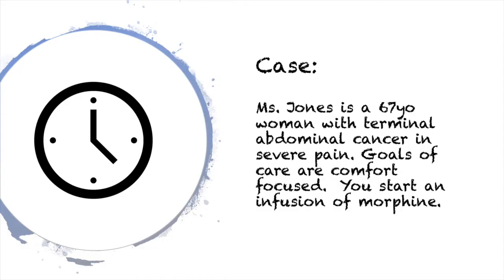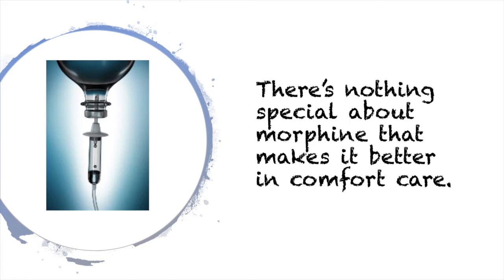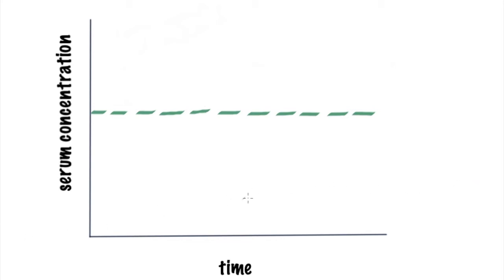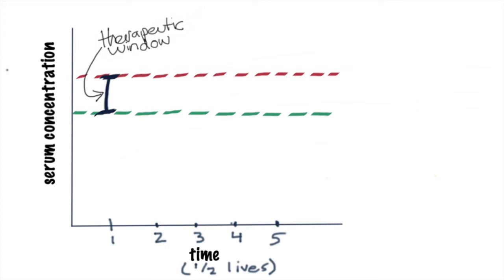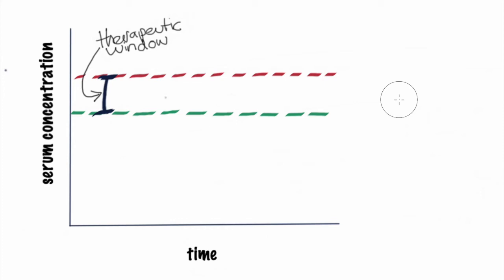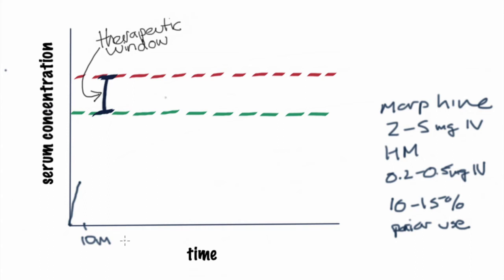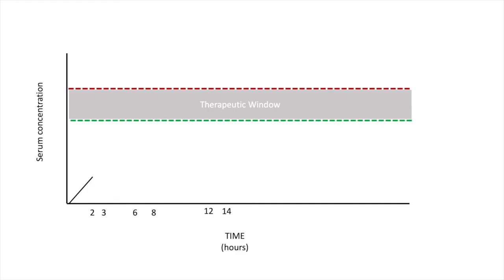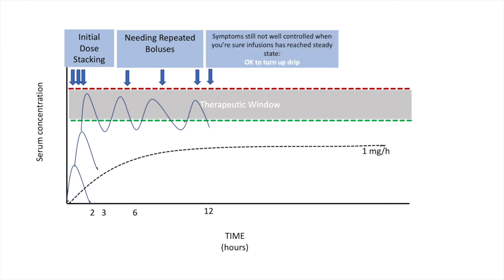The Morphine Drip: Pharmacology of Opioid Infusions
Objectives:
-Become familiar with concepts of morphine and hydromorphone infusions (time to peak effect, therapeutic window, steady state)
-Learn how to achieve rapid relief of pain or dyspnea with opioids for comfort care patients
-Improve ability to care for hospitalized patients on comfort care

NOTE: Not all patients on comfort care need opioids.  Opioids are indicated for patients with pain and/or dyspnea.  Furthermore, an INFUSION is only needed if you think the patient will experience constant symptoms and cannot take medication by mouth.  Otherwise, as-needed doses by any route of administration will do.  In the video, I recommend a very conservative waiting period of 12h before titrating infusions.  In real life, it is common practice to titrate drips as often as every 8 hours.  Only under guidance of a pain or palliative specialist should the drip be titrated more frequently.

Audience:
medical professional students, residents, physicians, NPs, PAs

I learned a lot about opioid infusions and safe opioid use in general from:
Palliative FastFacts
Demystifying Opioid Conversion Calculations